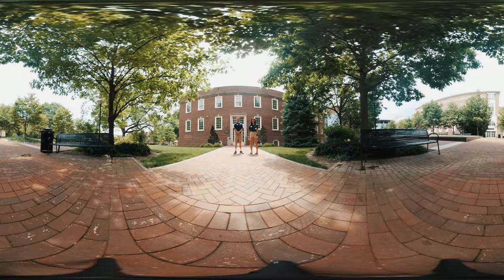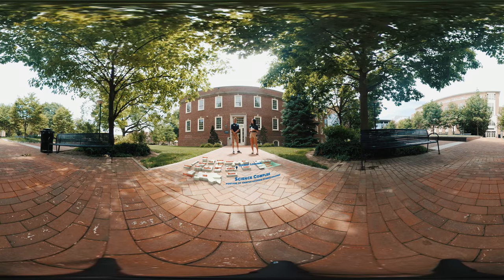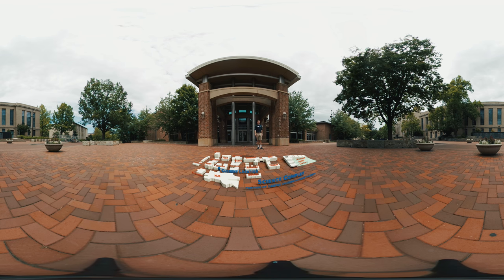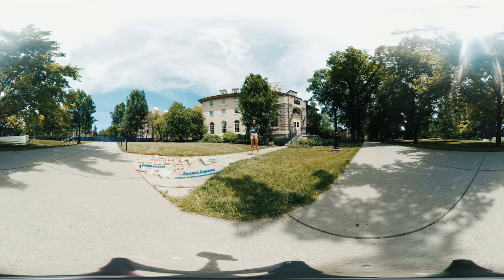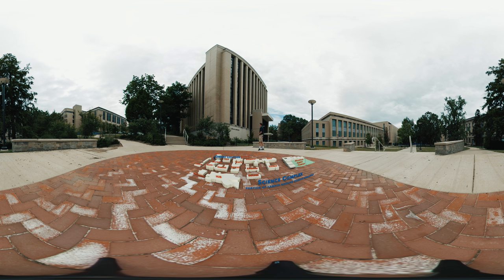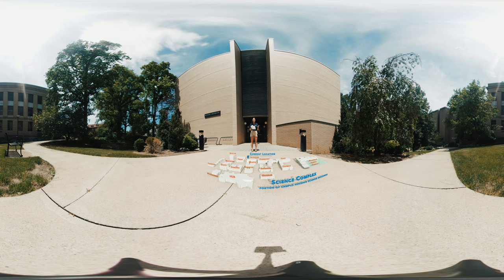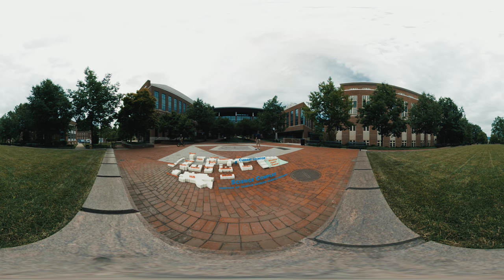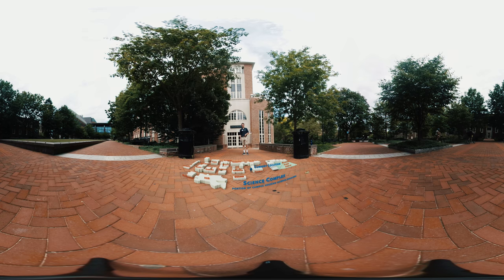Eberly College of Science Virtual Tour